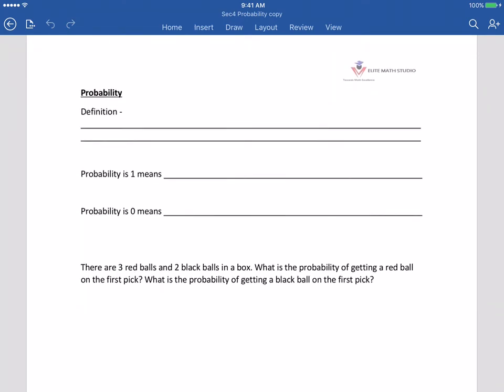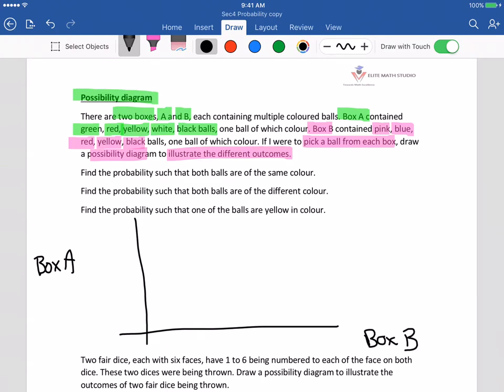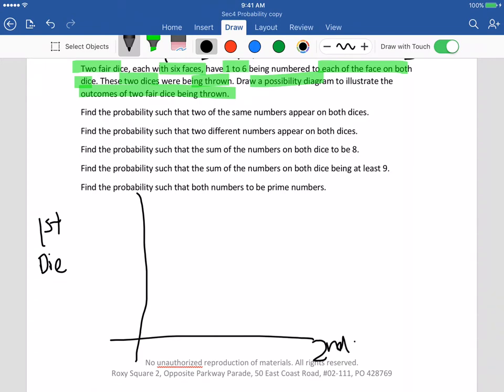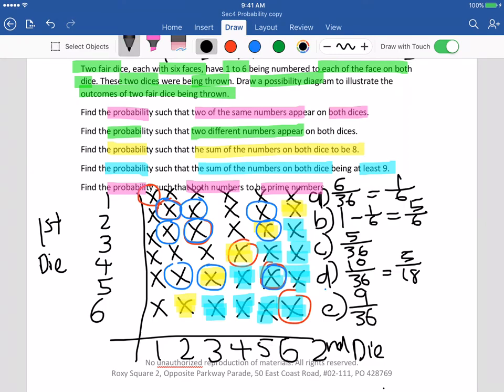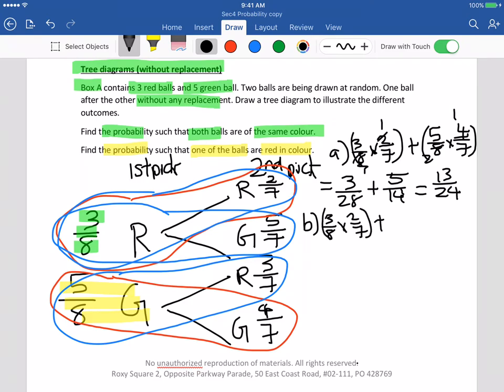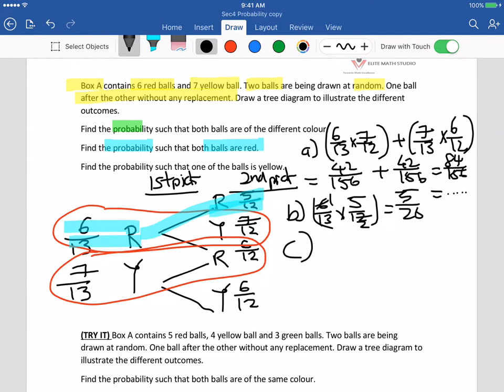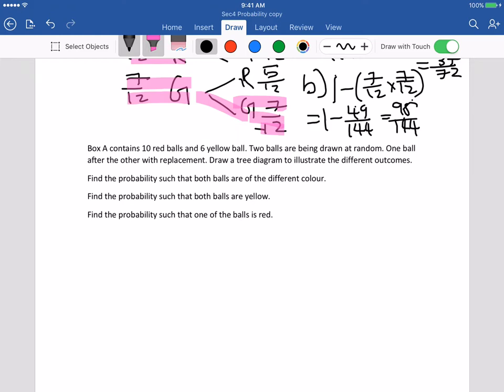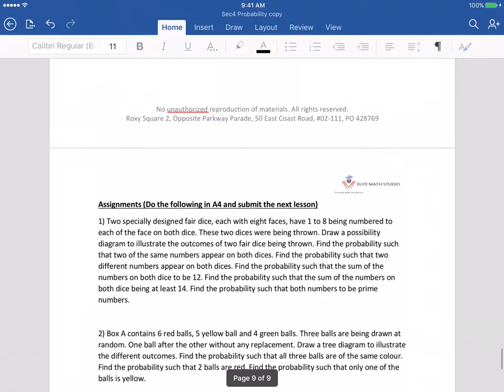Secondary 4 Probability Singapore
PRIMARY/PSLE/SECONDARY/IP/O LEVELS Math specialist

Subjects specialization
- Lower Primary Math
- Upper Primary Math
- High ability mathematics
- PSLE mathematics-
- Integrated Programme(IP) mathematics
- Lower Sec. Mathematics
- O lvls Elementary Mathematics
- O lvls Additional Mathematics

Head's tutor education profile and experience

- 5 time MOE Edusave Scholarship recipient (Top 10% of cohort)
- Participant in Raffles Institution Primary Mathematics World Contest
- Distinction in New South Wales' International Competition for schools (Mathematics)
- Bachelor of Engineering. BEng (Hons) Nanyang Technological University, NTU
- Vast experience, more than 10 years of tutoring experience
- Taught students from top schools (Ai Tong, Tao Nan, Rosyth, Raffles, Hwa Chong, Nanyang Girls')

Address: Roxy Square 2, Opposite Parkway Parade, 50 East Coast Road, #02-111, PO PO 428769